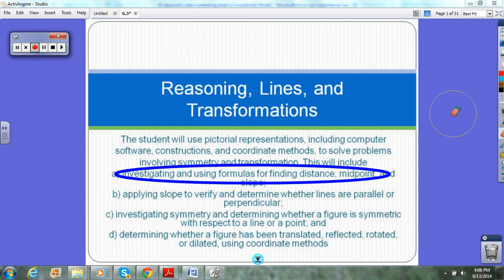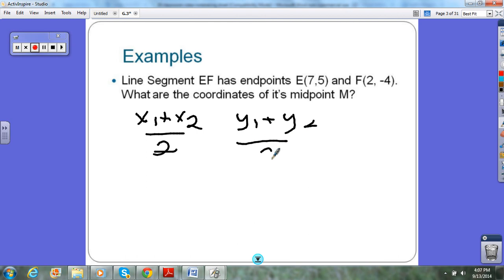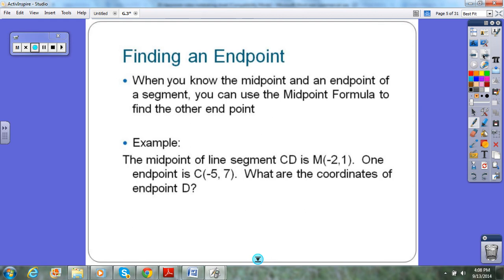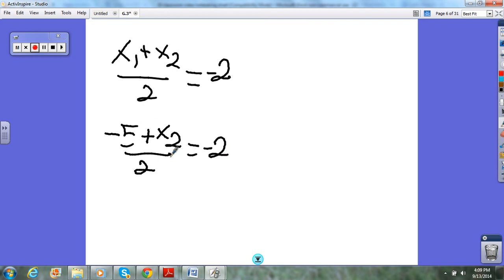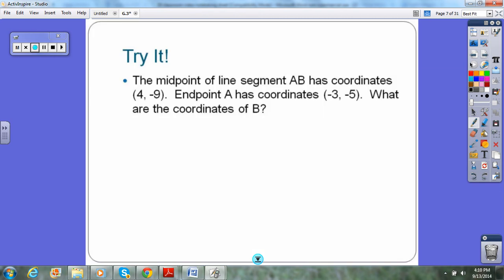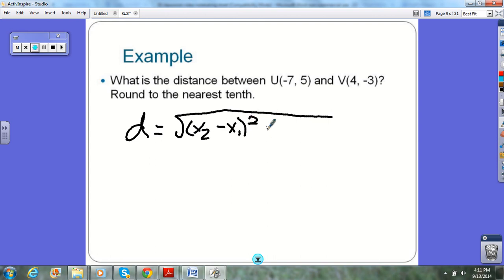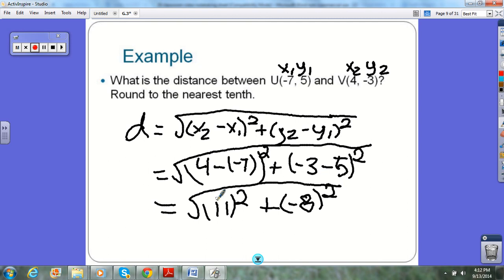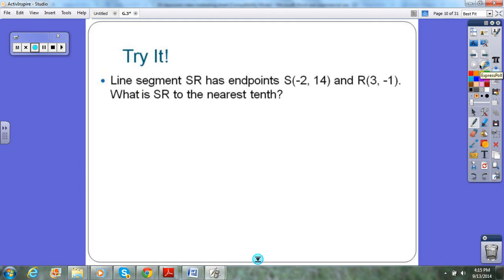G 3 Distance and Midpoint